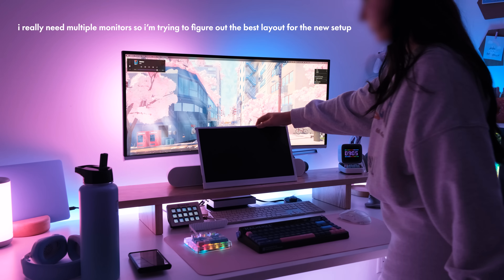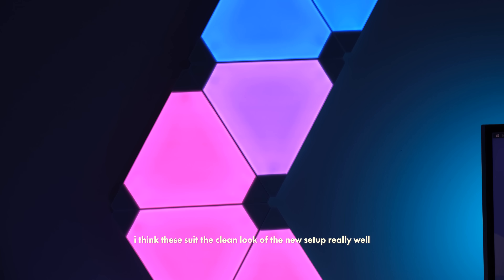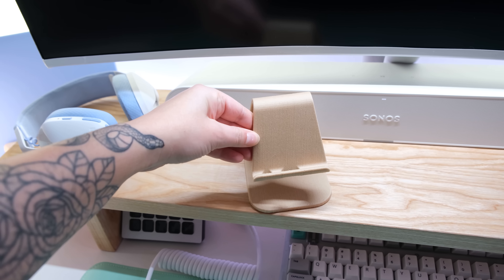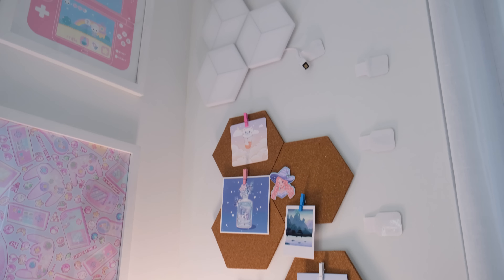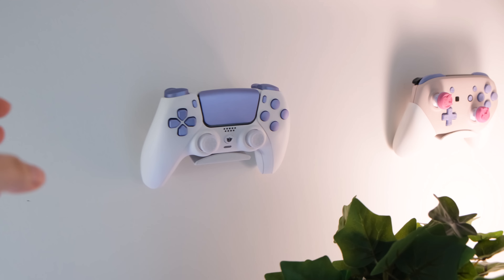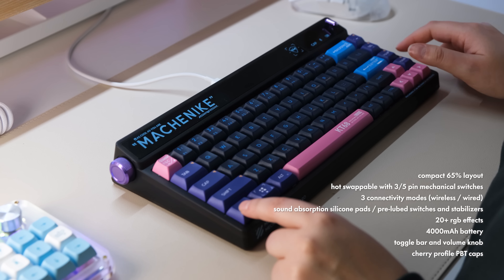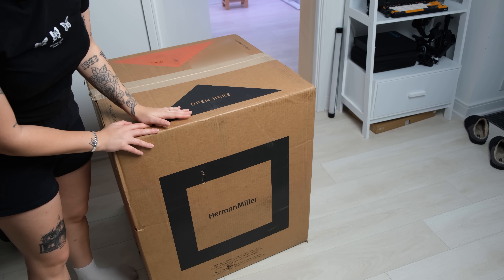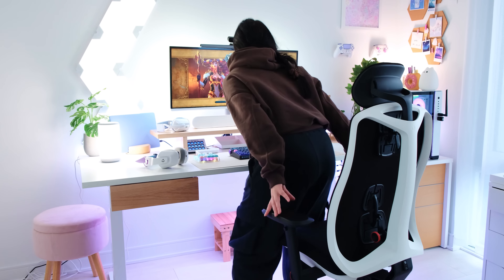setup makeover diaries ✨ Herman Miller, WoW, custom controller & more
hi everyone! here's a continuation of working on my new setup. I'm slowly going to be tweaking it until I think it's finished :)

what's your favourite update from the video?

0:00 intro
0:10 new monitor layout
1:54 cable management
2:26 putting up nanoleafs
3:00 new goodies haul + christmas tree
5:18 vinyl wrapping my cabinet
6:19 more updates
6:55 HexGaming custom controller ✨
8:52 Epomaker Machenike keyboard ✨
11:29 Wow Dragonflight chat
12:02 Herman Miller x Logitech G✨
14:38 final + outro

Don’t see something in my above link? Ask in the comments below! I always answer :)

Herman Miller x Logitech G Vantum gaming chair in black/polar ✨

Wood vinyl wrap

Nexera Chrono filing cabinet in white

✨ Squarespace
✨ Secretlab Titan 2022 gaming chair in Soda Purple
✨ Galaxy Lamps Galaxy Projector 2.0 ($79.99 USD / $109.99 CAD)

📝  𝗡𝗢𝗧𝗘𝗦 ♥
- I never promote anything I don't actually use or love